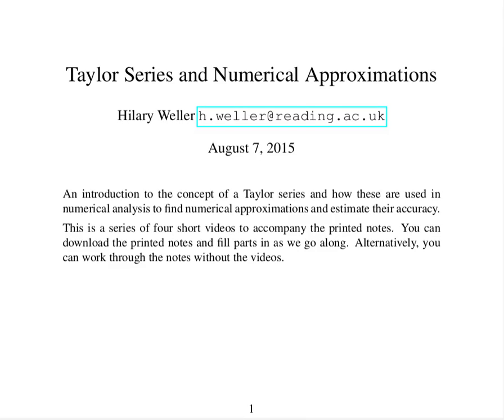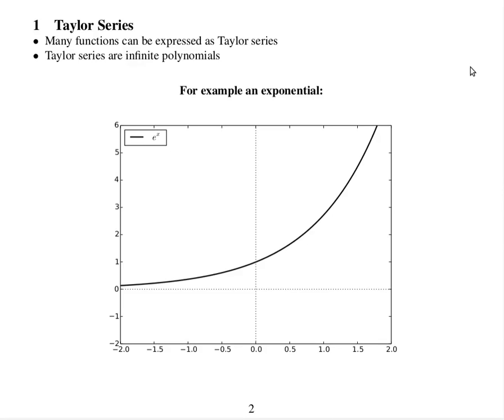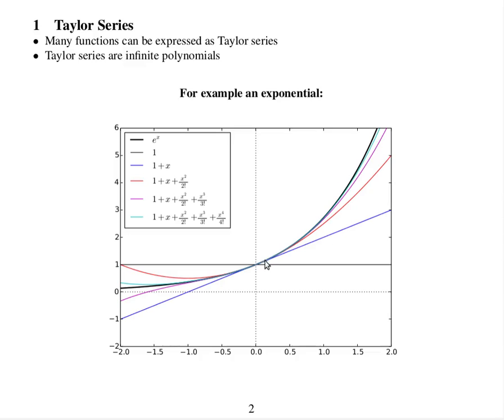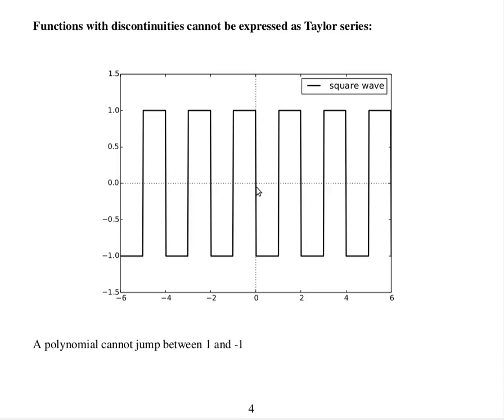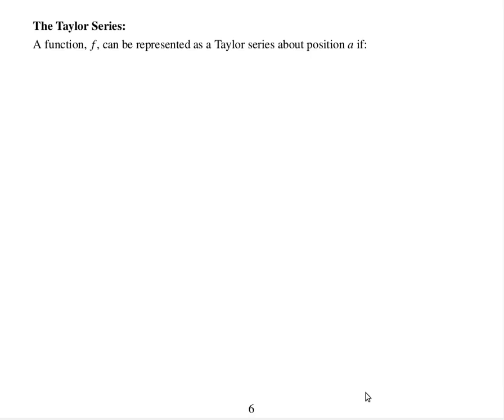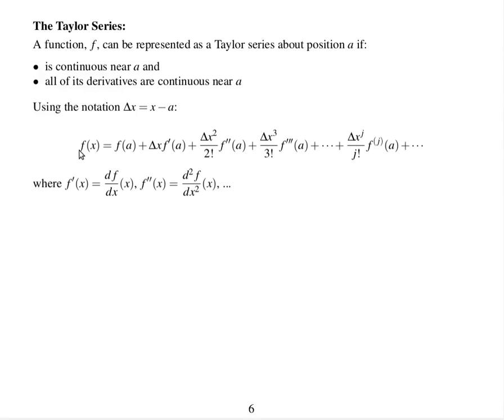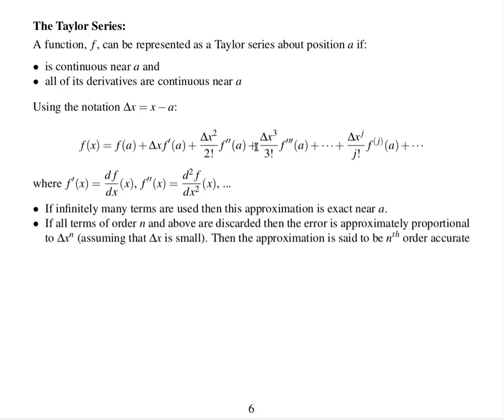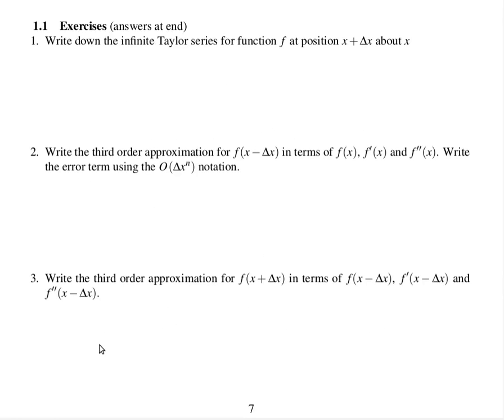1 A descriptive introduction to Taylor Series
Other videos in the series look at how to use Taylor series to find numerical approximations for gradients and interpolation